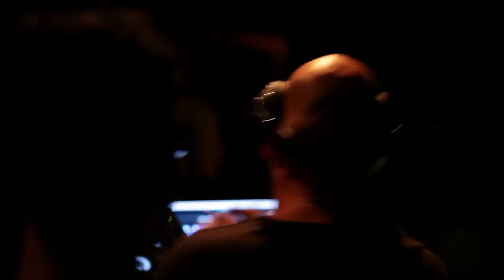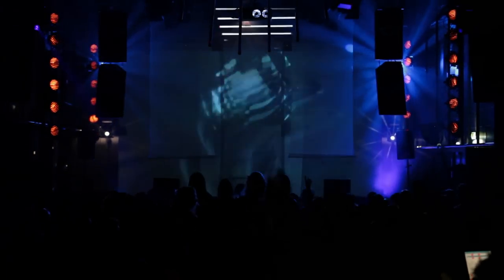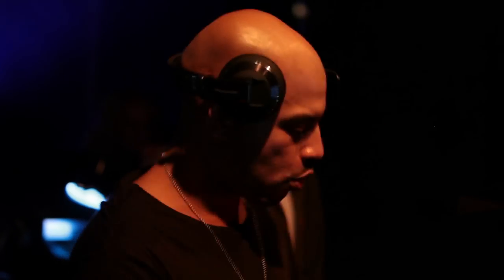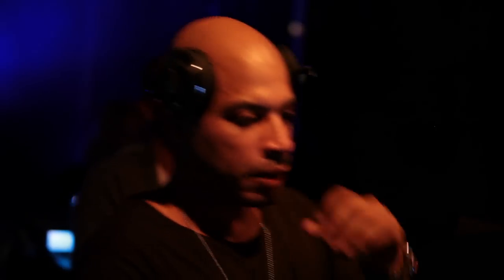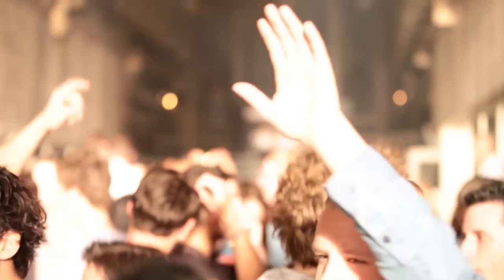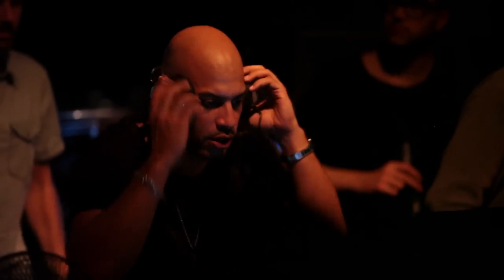Controlling your Decibels with Dennis Ferrer - Red Bull Studio Amsterdam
'Geloof nooit in je eigen hype, zo goed ben je niet.' Één van de adviezen die Dennis Ferrer gaf tijdens zijn masterclass met André Hommen in de Red Bull Studio. 12 jonge DJ's en producers waren de gelukkigen die van de deephouse legende mochten leren. In de sessie werd zijn plaat 'No Difference' van begin tot eind ontleed. Ook leren van deze held? Check dit filmpje!

Dennis Ferrer, New York Dj, Producer, and remixer comes into the Red Bull Studio in Amsterdam in order to give a private lesson on producing, decibel levels, and much more.